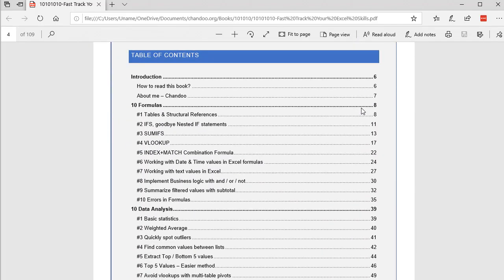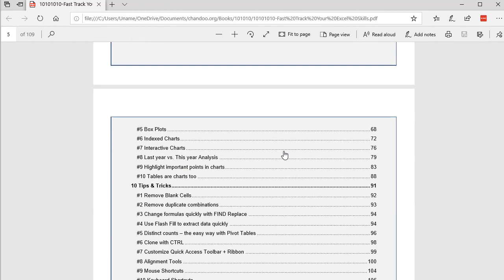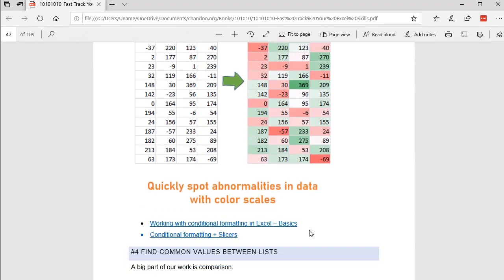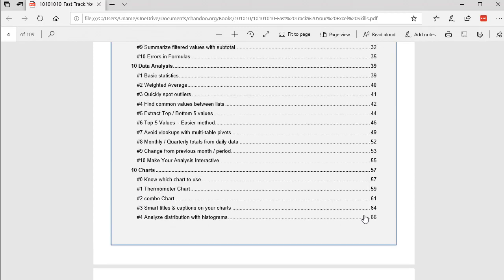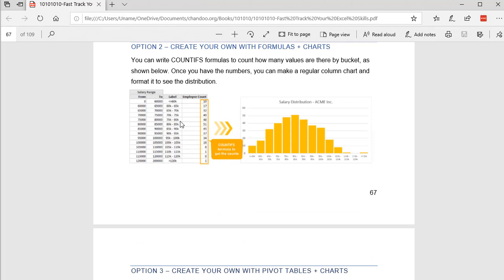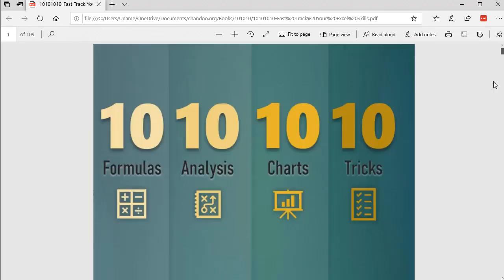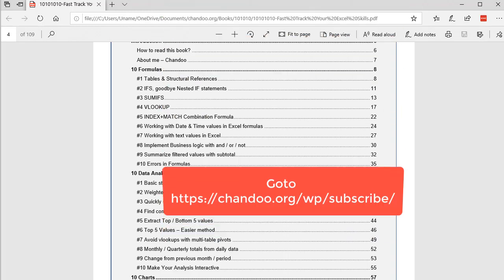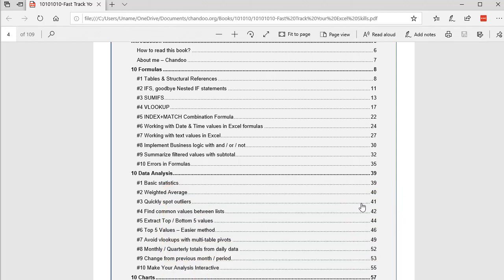Preview of "Fast Track your Excel Skills" book - Get your FREE Copy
I just finished writing my newest book - Fast Track your Excel Skills with 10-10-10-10 principle. In this book, I will teach you 10 most important formulas, 10 types of data analysis, 10 charts and 10 tips for using Excel productively.

You can get this book for free. to receive it.